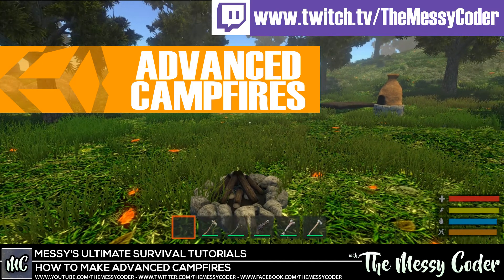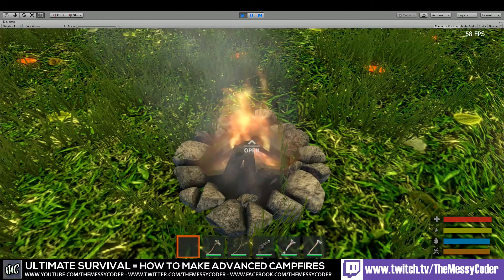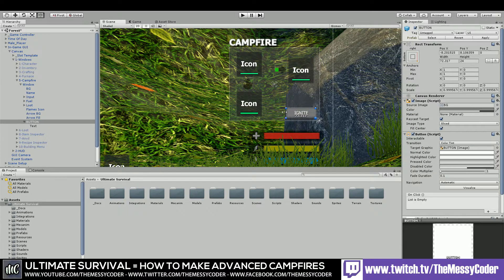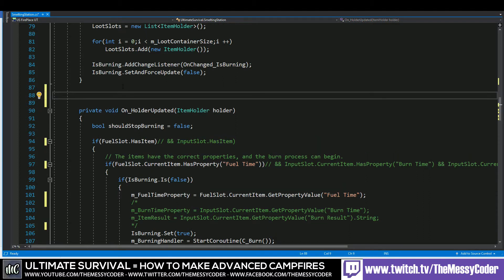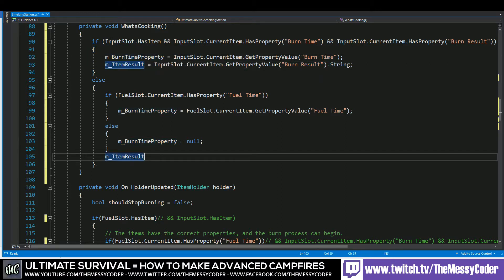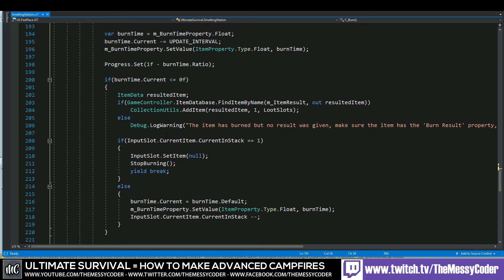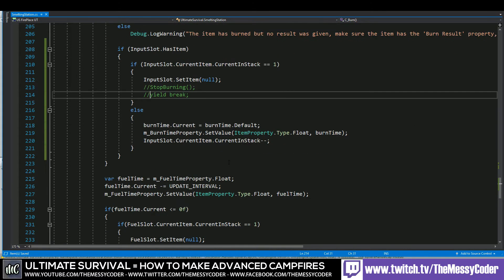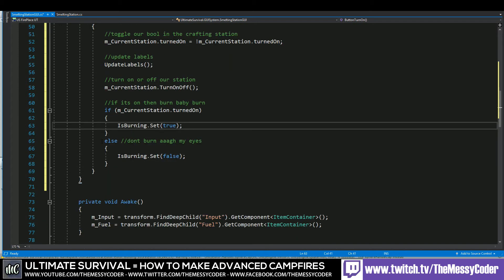26. Unity Tutorial - Advanced Campfires for Ultimate Survival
26. Unity Tutorial - Advanced Campfires for Ultimate Survival

Are you fed up with the boring and basic campfires in Ultimate Survival? Well I never thought about it until A2GCommunity asked me to have a look at them.

Well now this is a lot nicer now, we can have our campfires work without needing to cook something, and we can turn them on and off. Not bad!

Dont forget if you want to get access to the code I make in the tutorials, you need to be a sub on twitch: